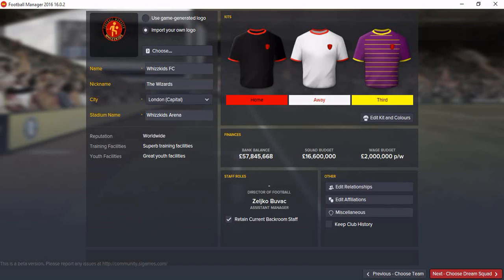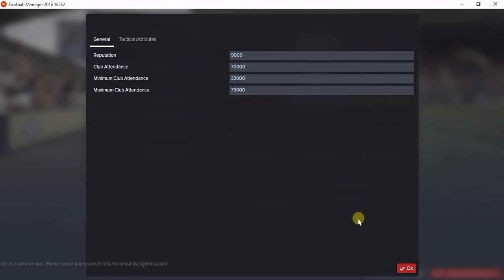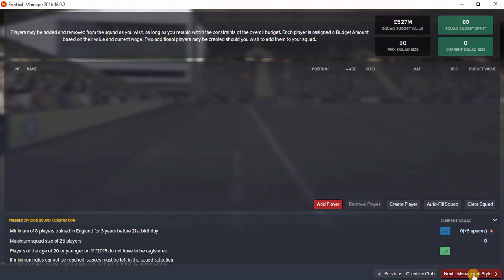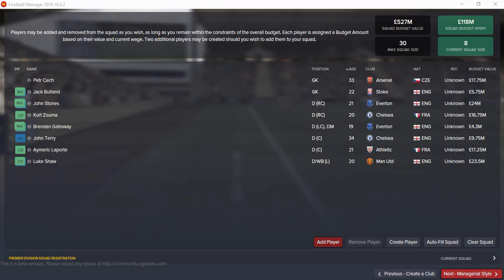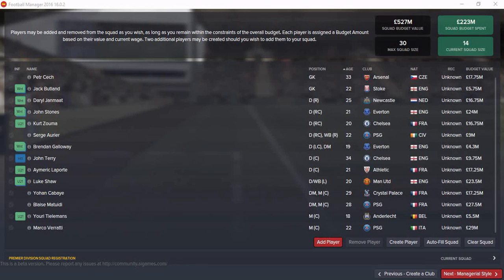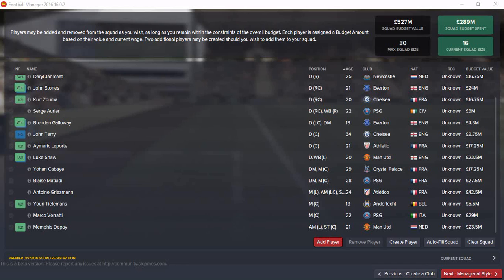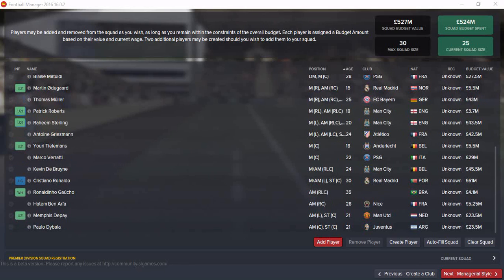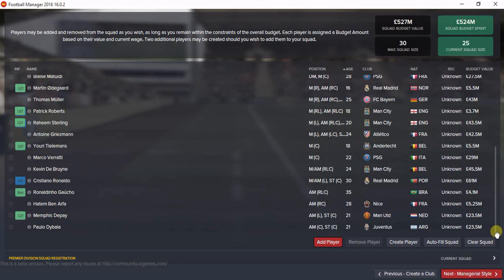Football Manager 2016: Create-A-Club - Whizzkids FC!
With a massive help from the community, we have come up with a squad to replace the current Liverpool team.